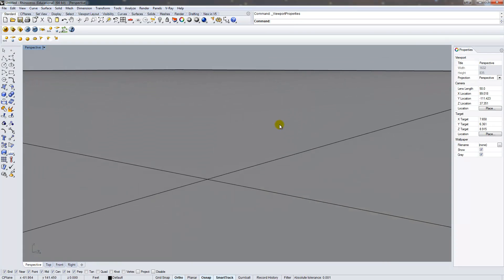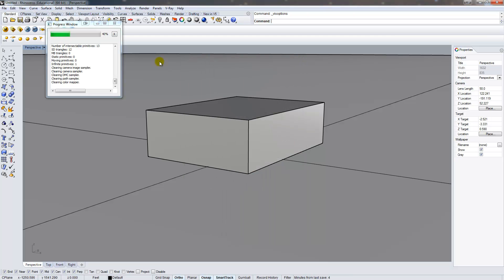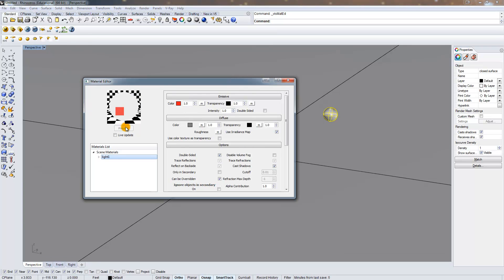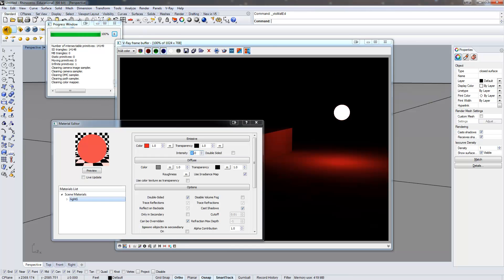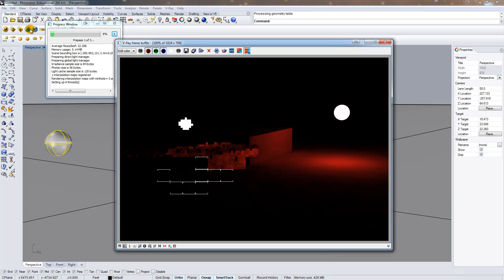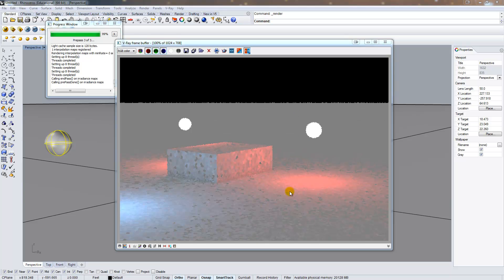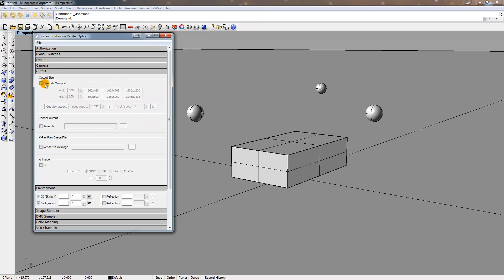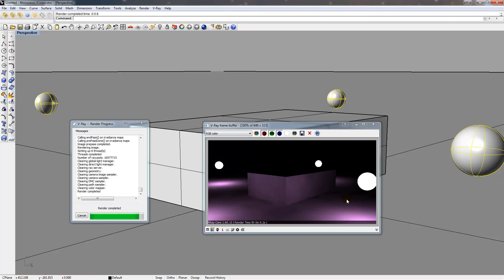VRay for Rhino Emissive Materials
How to make and use emissive materials in vray for rhino 1.0 and 1.5